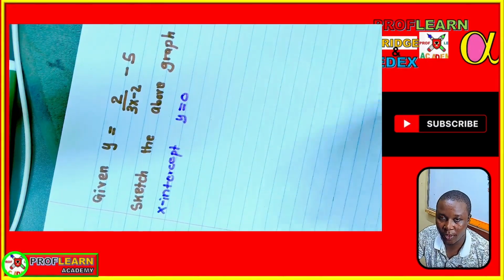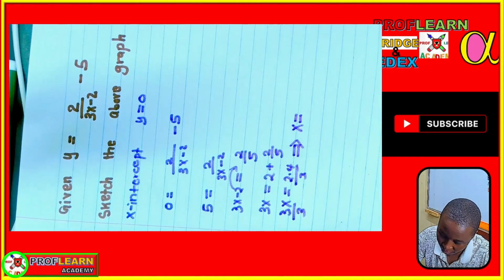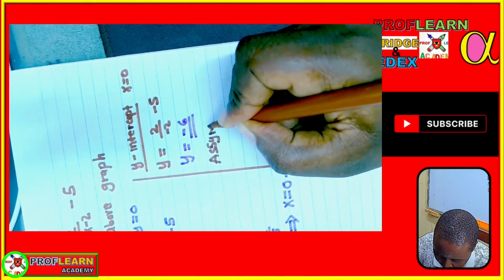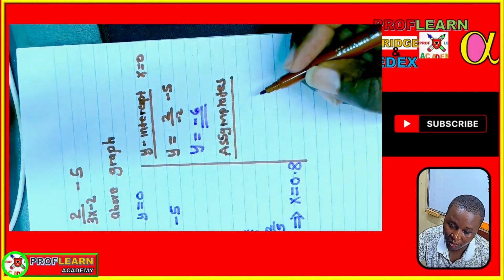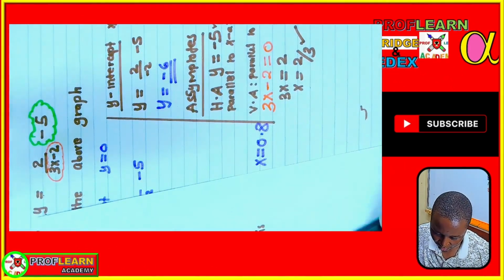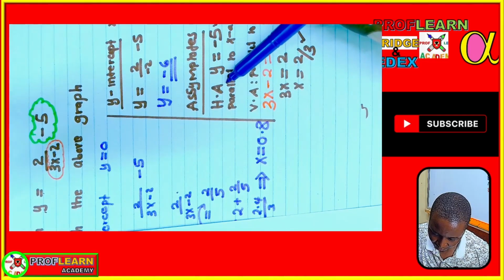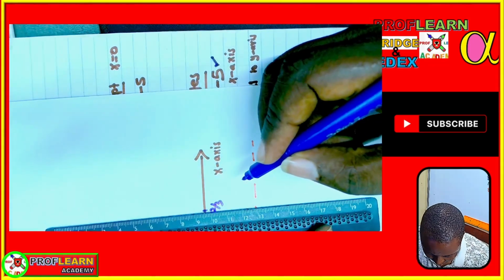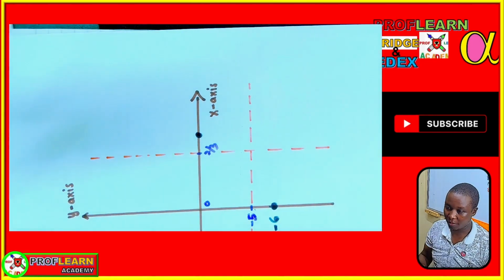PURE MATH SKETCHING RECIPROCAL GRAPHS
📉 **PURE MATH | Sketching Reciprocal Graphs Made Simple!** | ProfLearn

Struggling with reciprocal graphs in Pure Mathematics? In this video, we break down how to sketch graphs of the form:

🔹 $y = \frac{1}{x}$
🔹 $y = \frac{1}{f(x)}$
🔹 $y = \frac{a}{x + b} + c$

You'll learn how to:
✅ Identify asymptotes
✅ Handle transformations
✅ Understand the impact of domain and range
✅ Accurately sketch and interpret reciprocal graphs
✅ Apply the concepts to exam-style questions

Perfect for **A Level / IAL / Cambridge / Edexcel** students aiming for top marks in Pure Mathematics!

📘 Watch the full Pure Math playlist here: \[Insert Link]